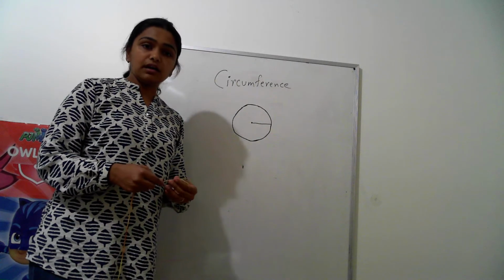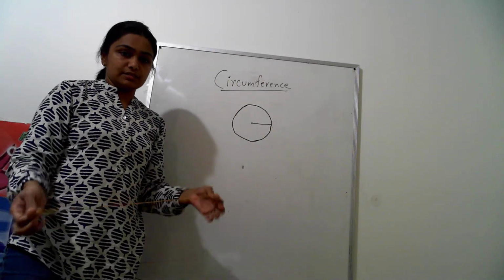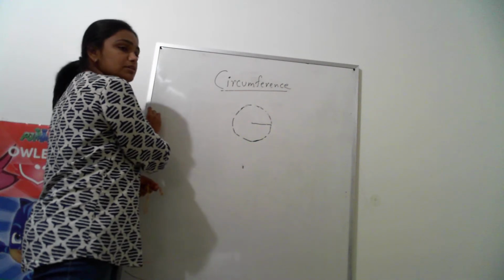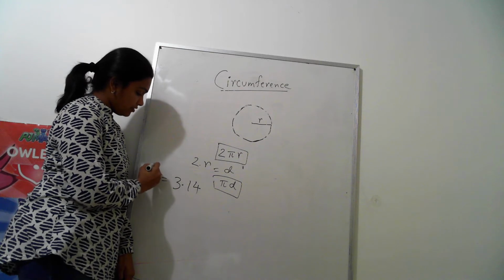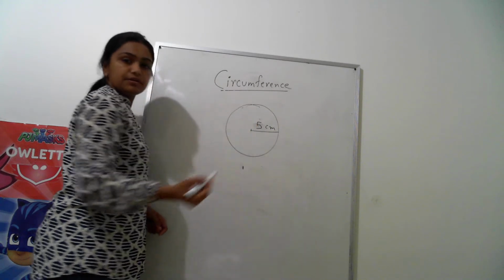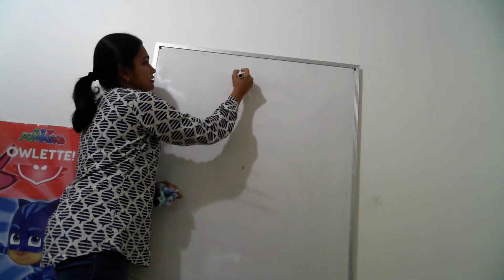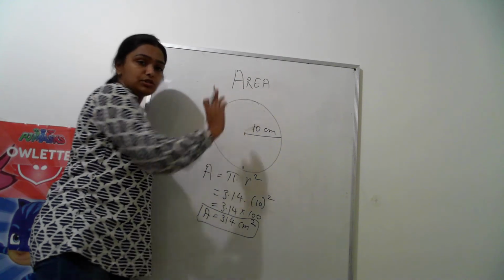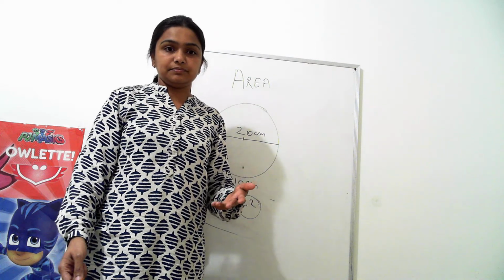Circumference and Area of a circle